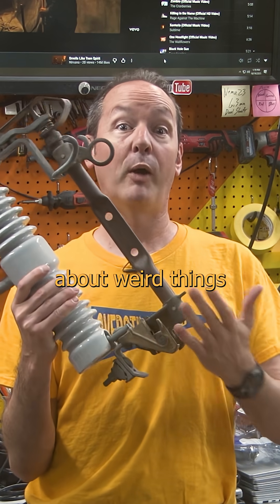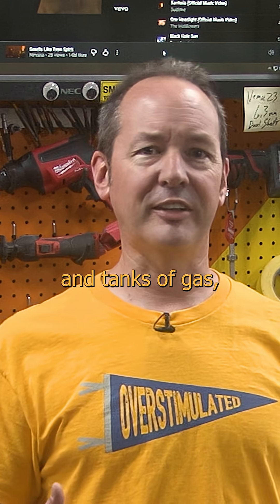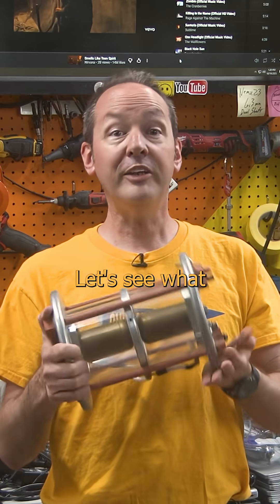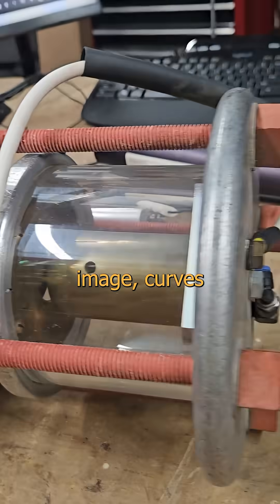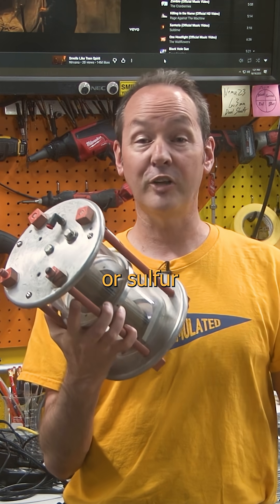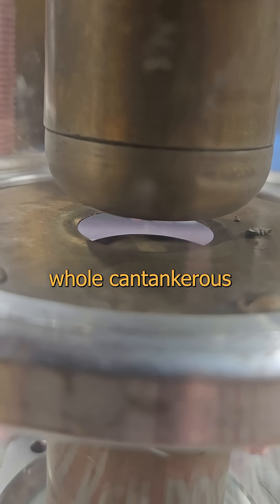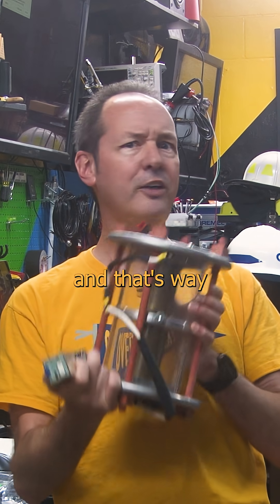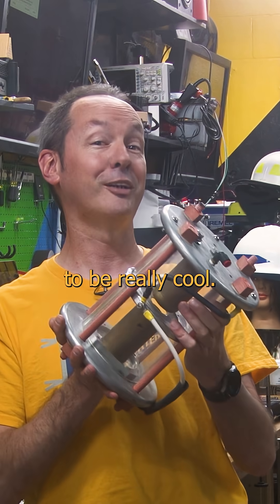Triggered Spark Gap